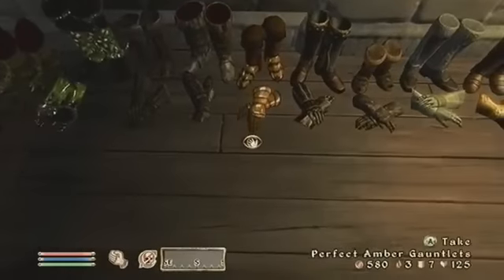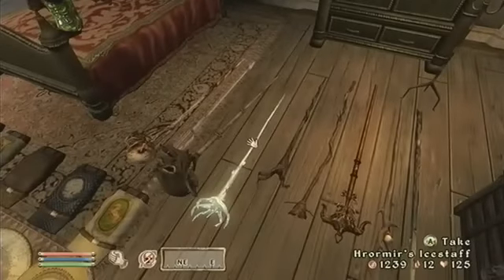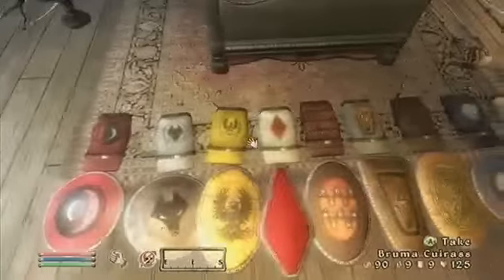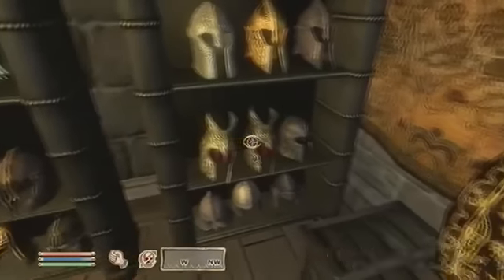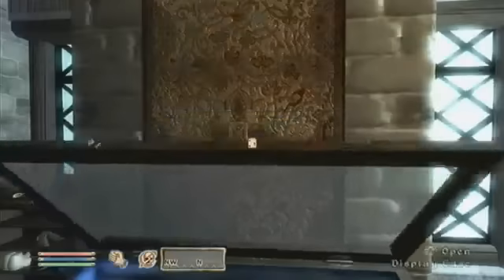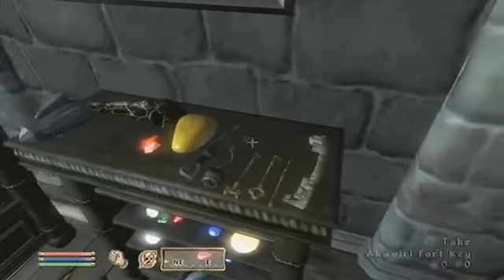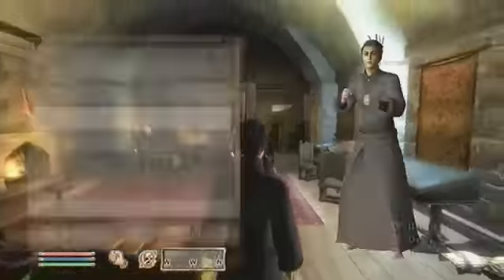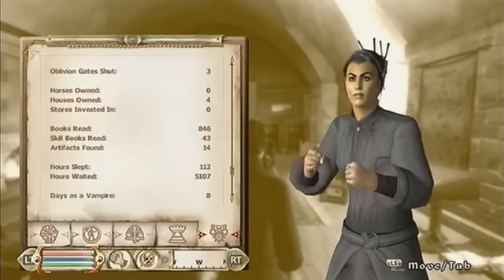Oblivion Walkthrough - Part 29 - MisterNBG's House Tour :D [2/2] (Commentary)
***This walkthrough was uploaded originally on my old channel in 2010***

I aborted my old (NBGCUSTOMS) channel but wanted to keep this
walkthrough, the quality of this walkthrough does not reflect on my
channel's quality. Again, this walkthrough was made in 2010. Hence the
low quality. Still a great walkthrough, just poor visual and audio
quality.

We are done with Oblivion 100%!!! Here's My Rare Item Collection in my
Skingrad house. If you were going to ask me a question where something
is located in Oblivion, First check out the below link.